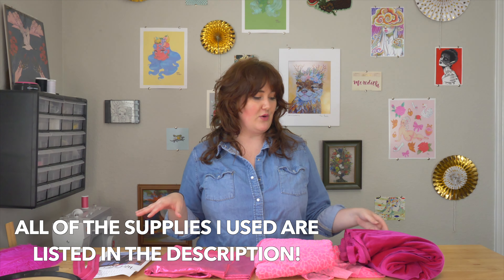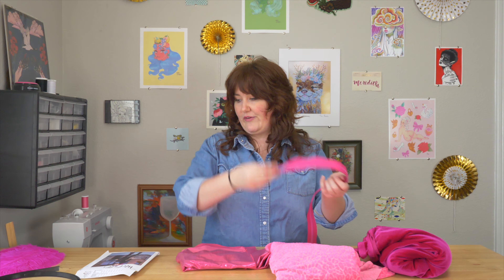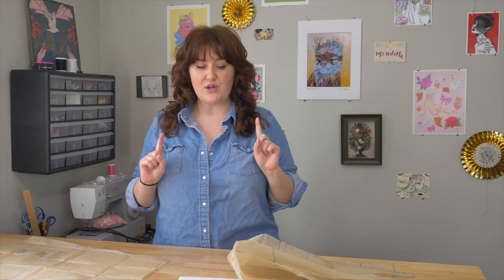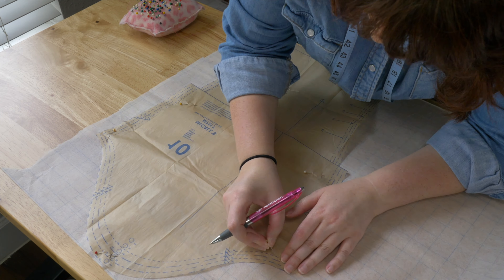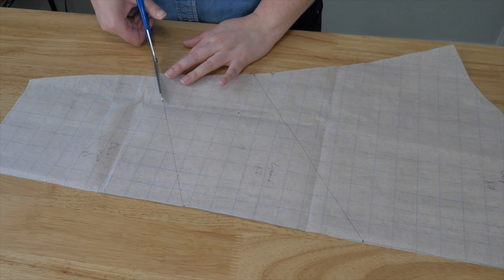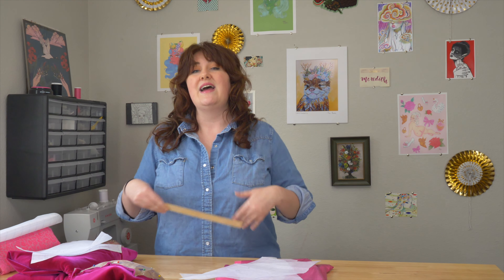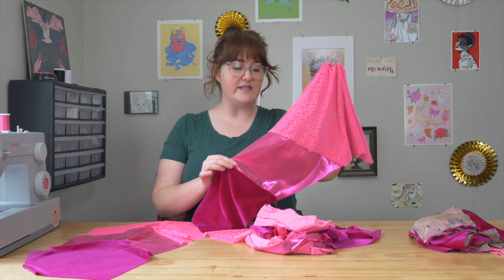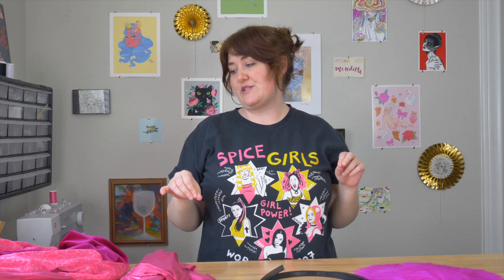Recreating ✨Kylie Sonique Love's✨Rudemption runway!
Hi Beautiful people! I have been absolutely LIVING for Kylie's looks on All stars and when I saw her Rudemption I wanted to try my hand at making my own version. I'm so happy with the final result and I hope this video inspires you to make something fun too!

Huge shoutout to Bcalla for the original inspiration, their clothes are absolutely amazing! Go check them out!

Supplies used:

Dark pink velvet-

Leopard print velvet-